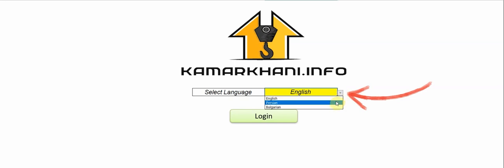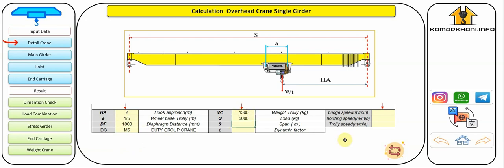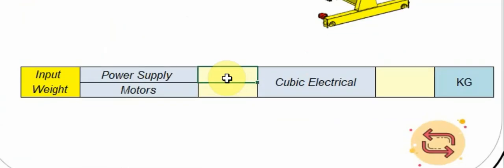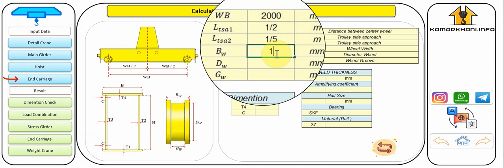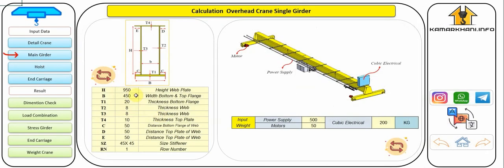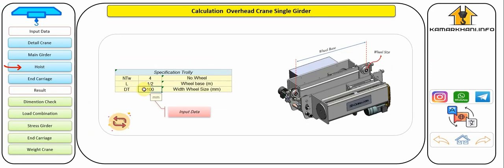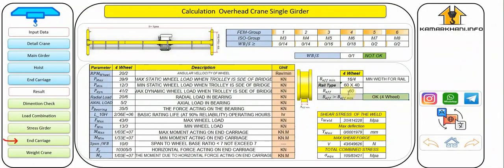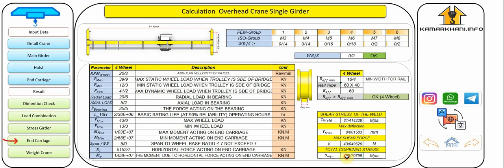Training To Work With Single-Girder Overhead Crane Calculation Software